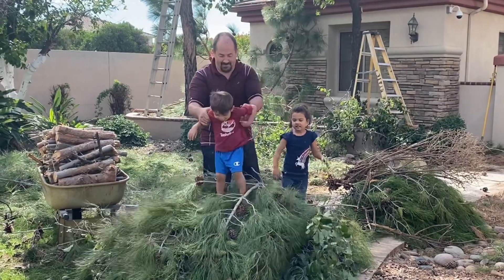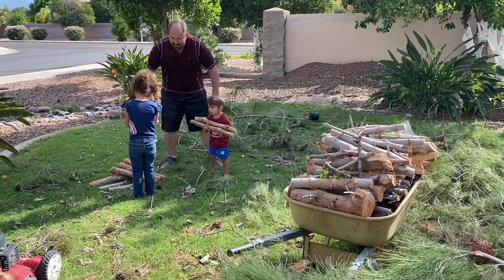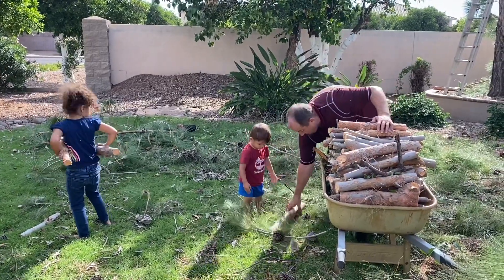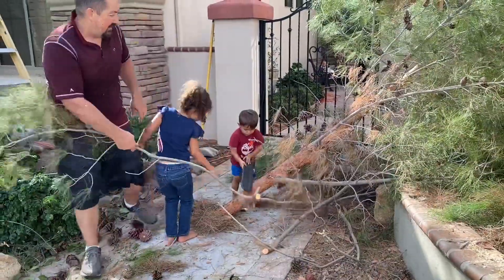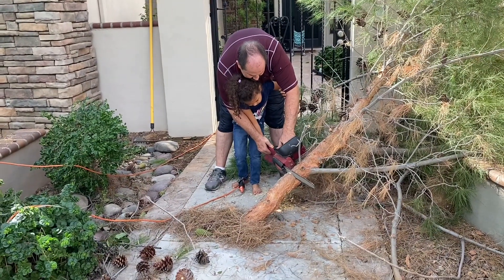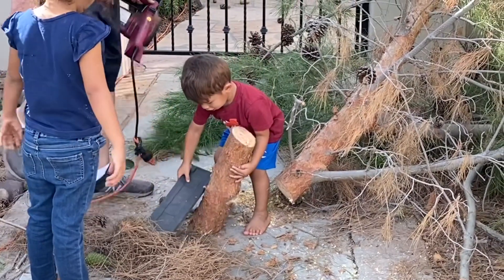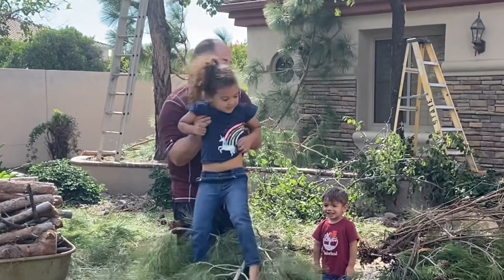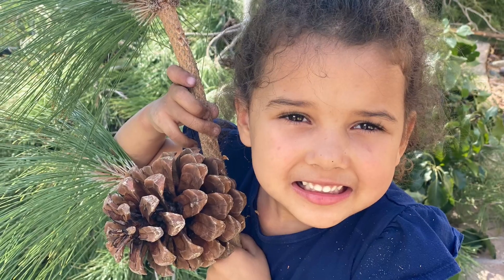Fall Yard Work -Fun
David and Katie help Mom and Dad trim trees and clean yard